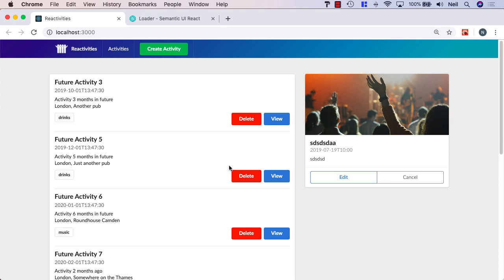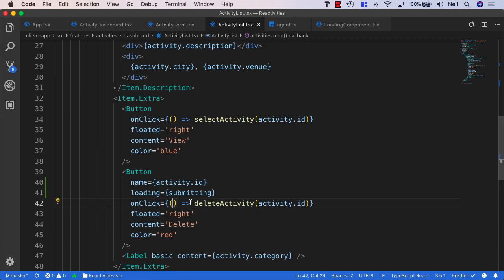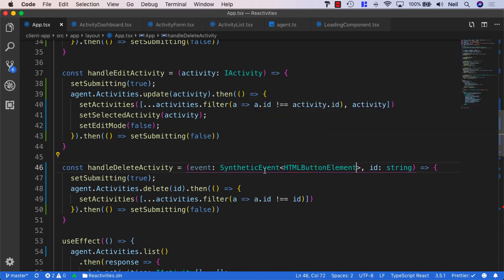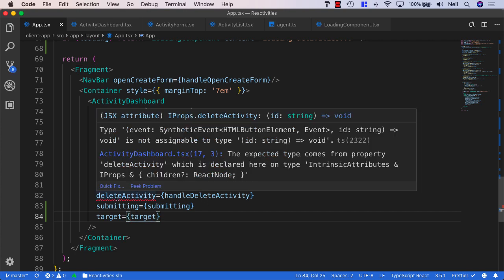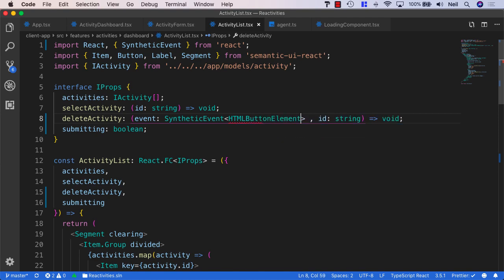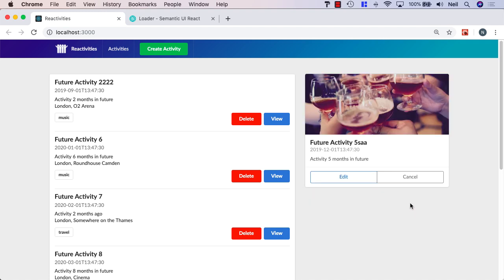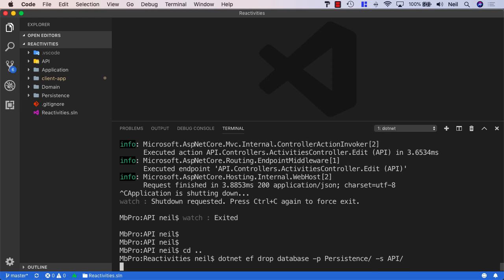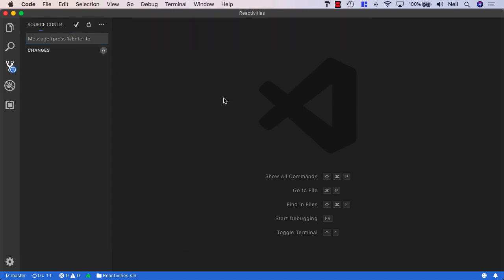Axios Legacy Isolating the loading indicator on the delete button